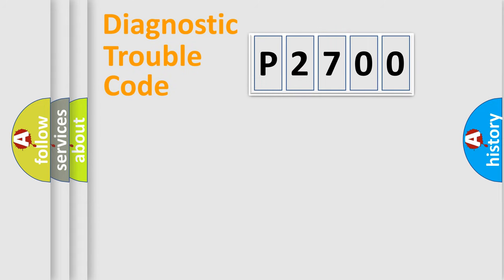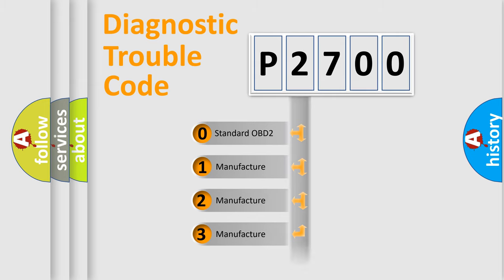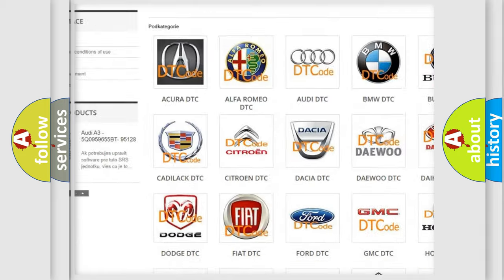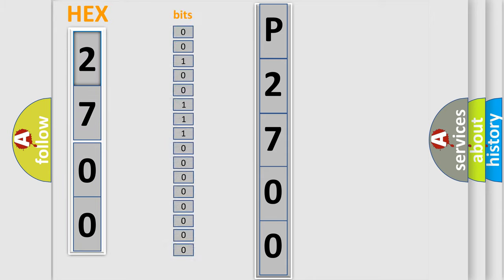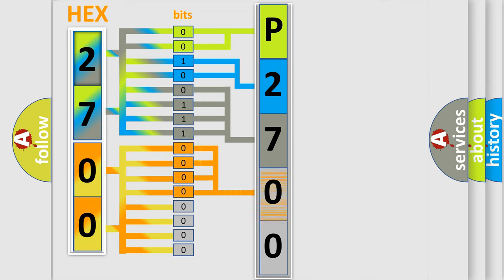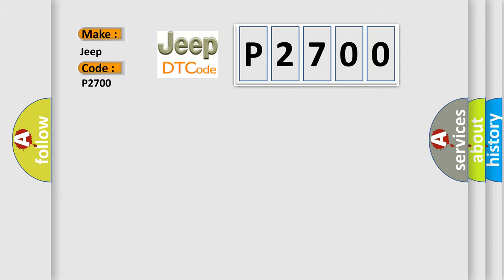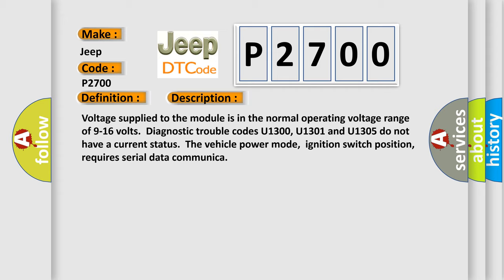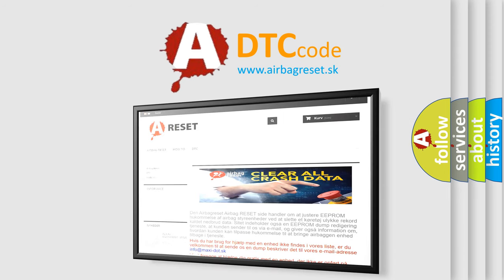DTC Jeep P2700 Short Explanation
Contents:
0:21 Basic DTC analysis according to OBD2 protocol standard.
1:48 Insight into programming
2:58 A diagnostically understandable description of the Diagnostic Trouble Code
3:05 Basic error definition

Make:
Jeep
Code:
P2700
Definition:
Lost Communication With Digital Radio Receiver
Description: